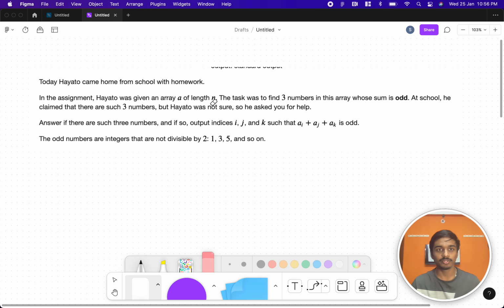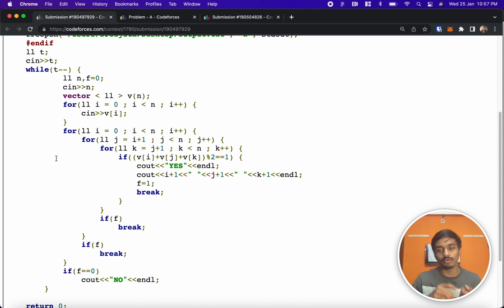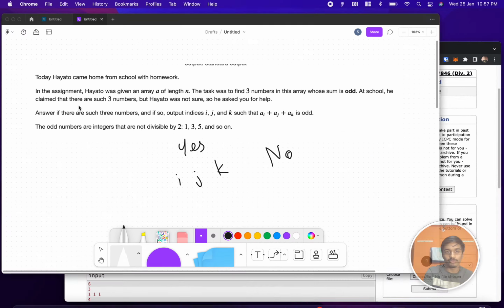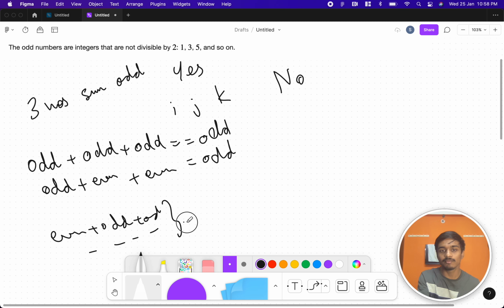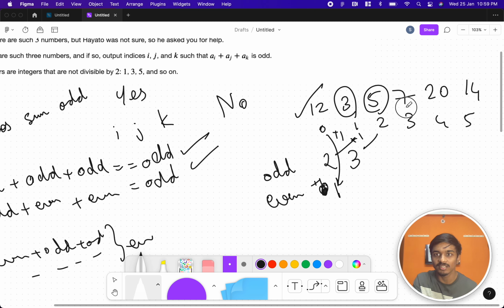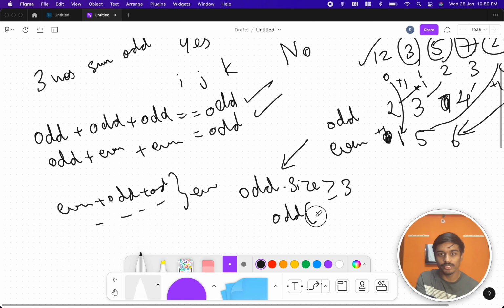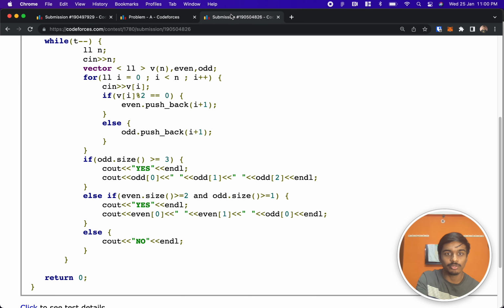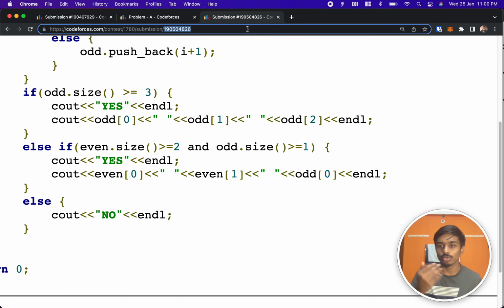Codeforces 1780A Solution | Hayato and School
In this video, I walk through the solution to problem A from Codeforces Round #846 (Div. 2) contest held on:

Problem name: "Hayato and School".